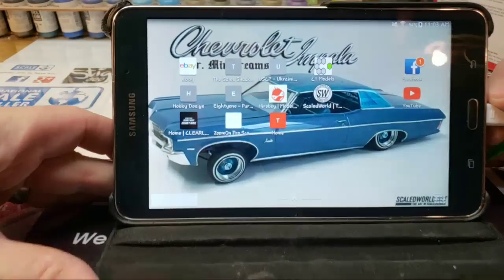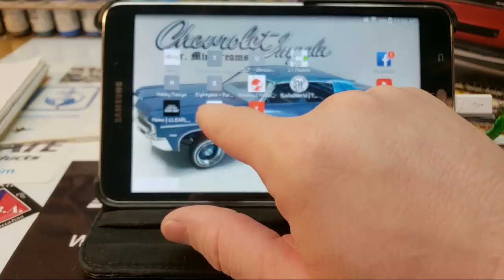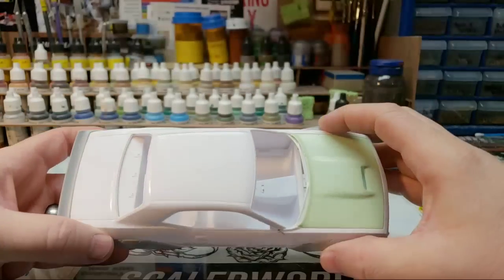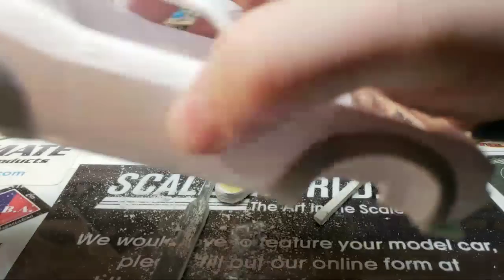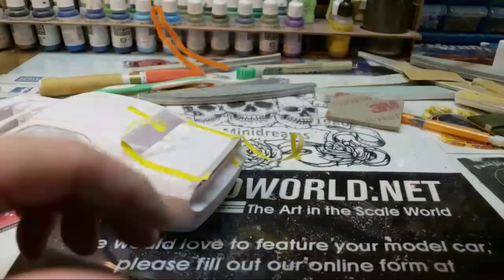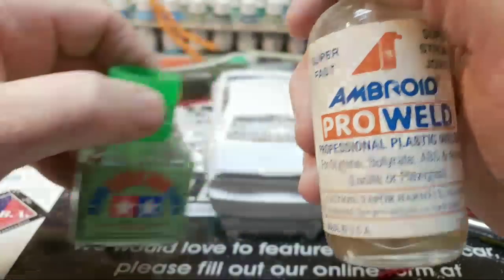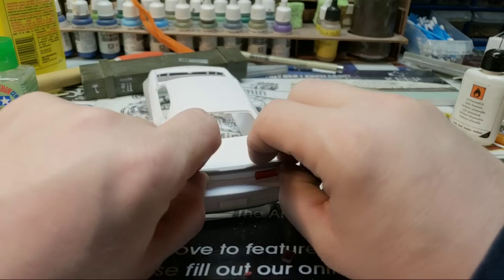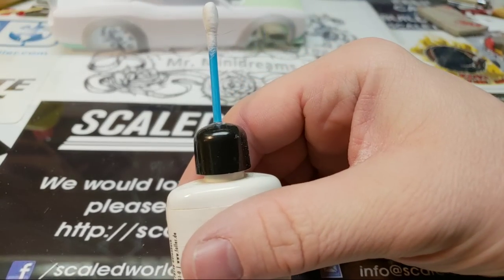Scaledworld wednesdays Bench Talk And The Start Of SwC